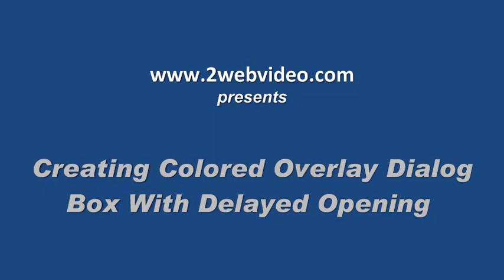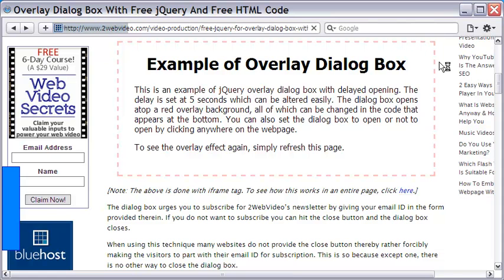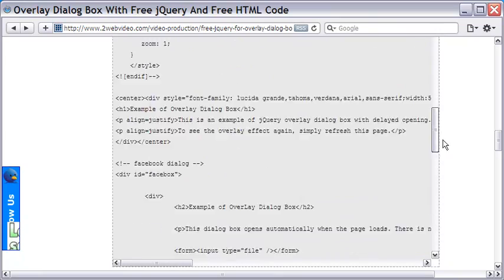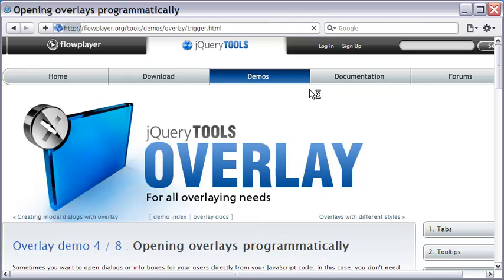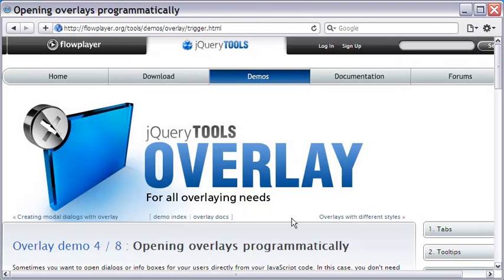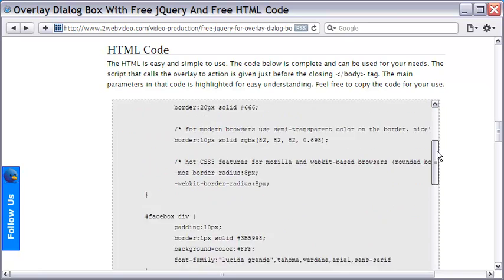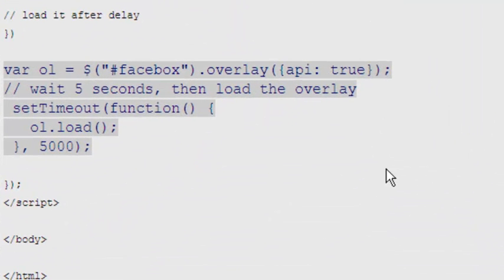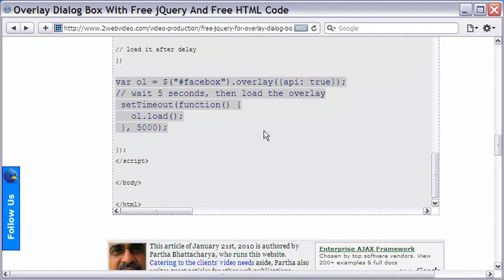jQuery Overlay Tutorial For Dialog Box, Delayed Opening, With Free HTML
This video is about jQuery Overlay tutorial for creating dialog box with delayed opening.

Overlay dialog box is useful because when it opens it immediately draws the attention of the viewers. Webmasters routinely use overlay dialog box for such needs as subscription form, poll, short survey, etc.

The use of overlay dialog box has become popular since it is easy to implement with the help of free jQuery script. A few lines of JavaScript are all that is needed to put it into action.

The main features of an overlay dialog box are as under:

1
It can be of any size, but a size of 300 to 400 pixels wide looks good.

2
The mask color over which the dialog box opens can be anything. In the above example, I've made it a shade of red. Further, the mask color can be set to partial or full opacity as per needs.

3
The dialog box can have borders of any color. A dark border color looks nice.

4
The overlay dialog box can have delayed opening, say 5 seconds after the webpage is loaded.

5
The appearance speed of the dialog box can also be adjusted. An 1 second speed is reasonable.

There are quite a few variations of overlay dialog box that have been developed by the programmers, and some of them cost good amount of money.

In contrast the jQuery supported overlay dialog box as shown in the above video is not only free, but a smooth affair as well.

Feel free to copy the entire HTML code from my website (URL given at the top).